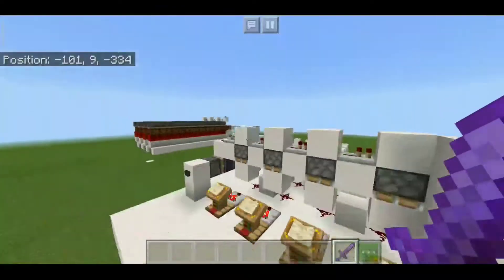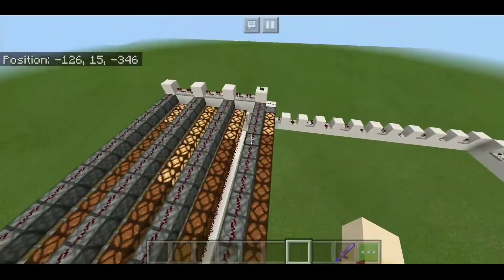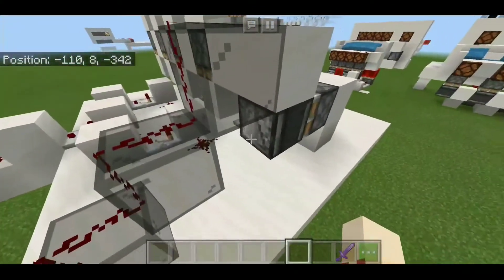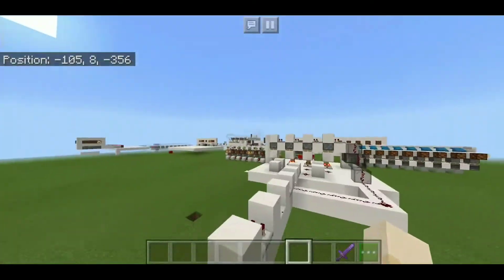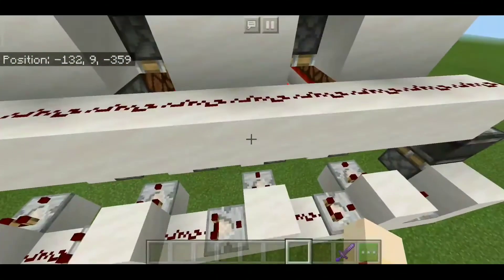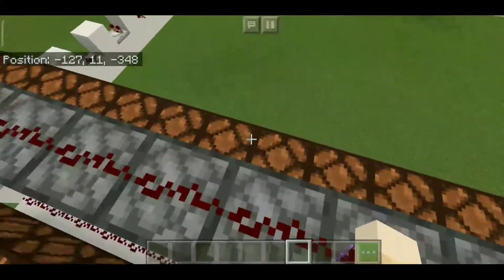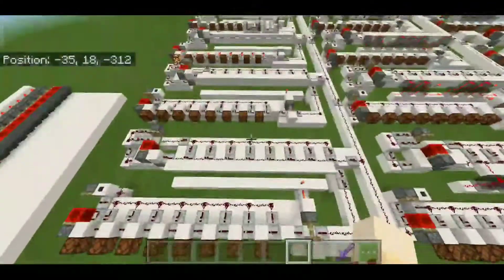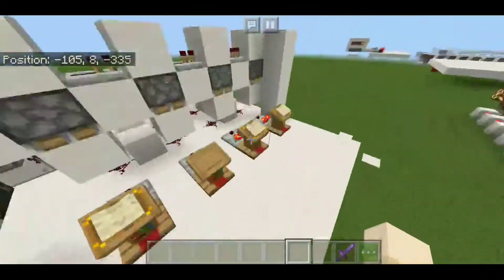Serial Hex Data Transmission Minecraft Bedrock 1.16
Control Multiple Hex Digits on A Single Wire With Serial Data Transmission For Bedrock Edition 1.16 MCPE,Xbox,PS4,PC,Switch